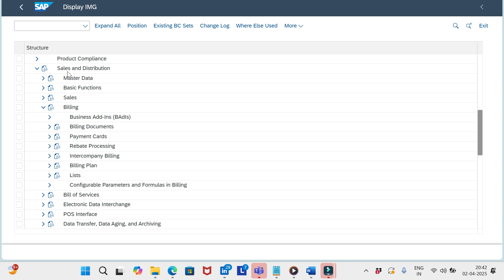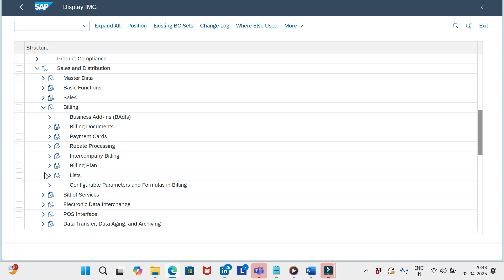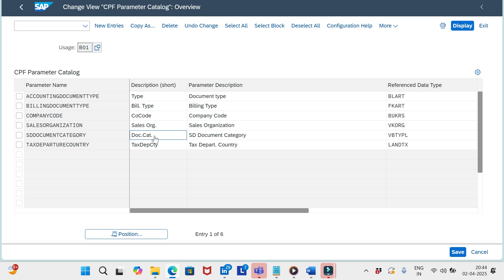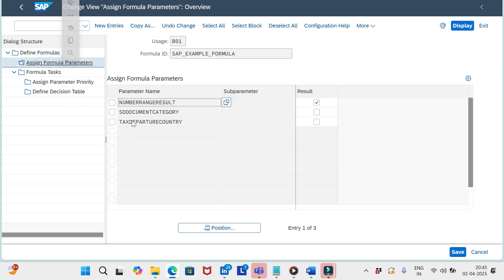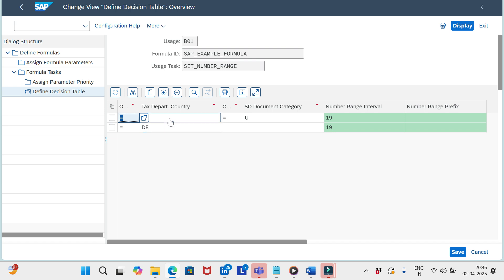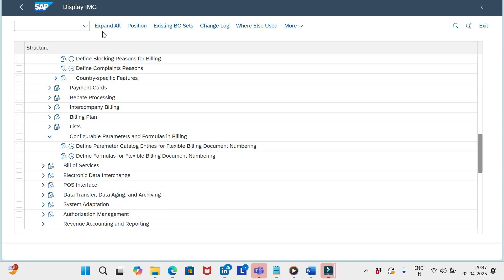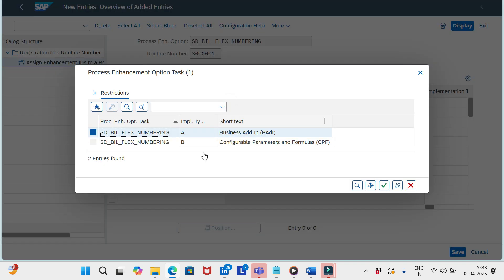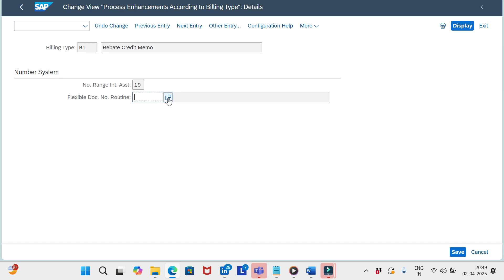SAP S4 HANA - Flexible Number Ranges for billing documents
In this session, SAP SD AND ABAP LEAGUE SUPPORT Raj is going to discuss about SAP S4 HANA - Flexible Number Ranges for billing documents

This illustrates the steps to configure SAP S/4 HANA Flexible Sales Document Numbering to meet custom business requirements for determining
sales document numbers based on set conditions

The following steps are required to configure:

Create Number range Prefixes and Number range Intervals

Create a CPF formula based on the decision table that contains defined numbering rules

Define Custom Routines for Flexible Sales Document Numbering and assign it your CPF formula

Assign Custom Routines to sales document types